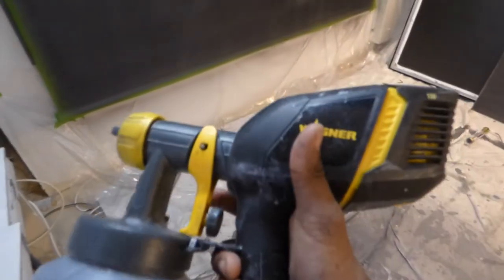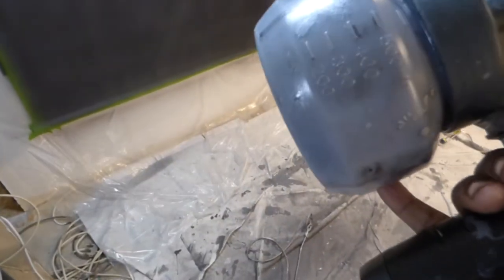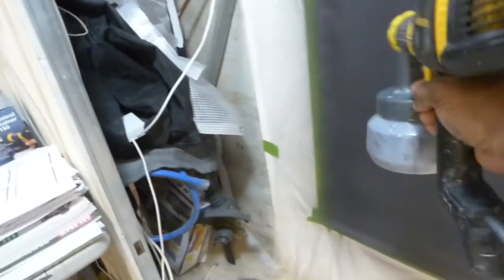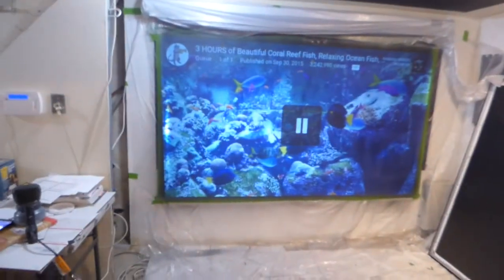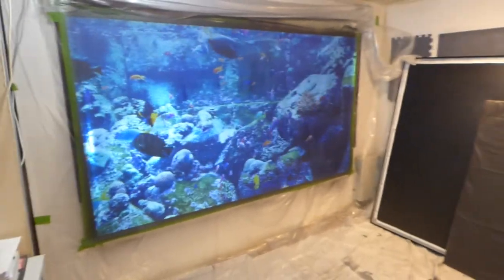SPRAY ON DEMONSTRATION TURNING A MOTORIZED 100" 16:9 TENSION PROJECTION SCREEN INTO A BLACK NANO!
NEW ECLIPSE NANO BLACK 4K AND 3D READY

PROJECTION SCREEN TYPE: Spray on screen paint
SCREEN COLORS: Nano Platinum slate, Nano silver, Nano black
GAIN: Smart technology gain X10
ANGLE GAIN: 190
LUMENS COUNT: 500 and up. 3D: Yes. 4K: Yes 4K ready.
PROJECTORS: 4K, 720P,1080P, LASER, DLP, LED, LCD, Short throw, long throw and ultra short throw projectors.
Indoor only

Color enhancement technology X3 Perfect whites and ultra dark contrast levels. 4K and 3D ready Lumens only 500 and up compatible with all projectors. Smart technology gain X10 with color enhancement technology X3 Low-odor Low - VOC Eco- friendly, Washes of with just warm water and soap, one coat spray on application. Designed for all surfaces no priming needed!

Wallpaper eclipse nano 4K and 3D kits $998
Available in 2 qt only price $482
All eclipse nano spray on projection screen kits come with a free Wagner 150 paint sprayer.
Free worldwide shipping launch date 02/16/18
Free Wagner 150 paint sprayer